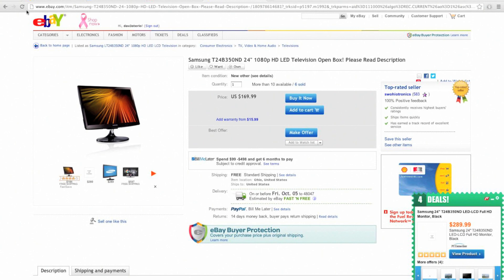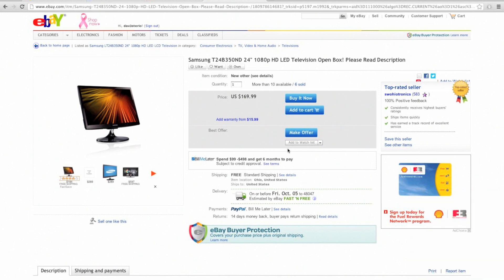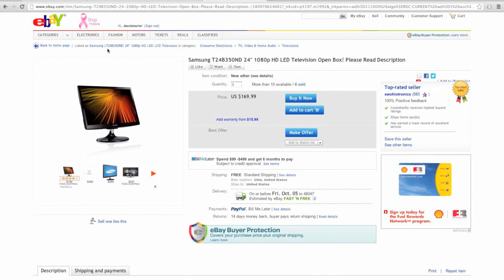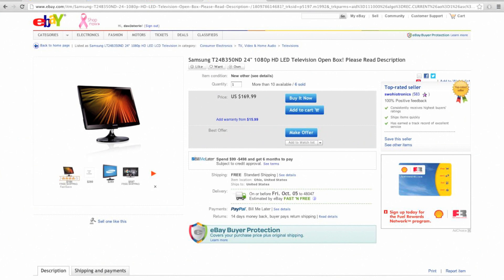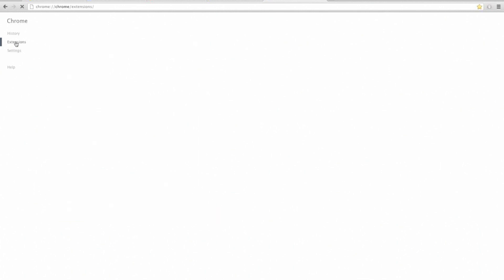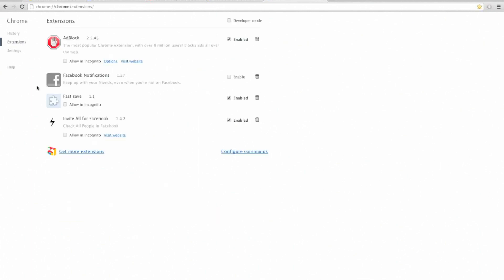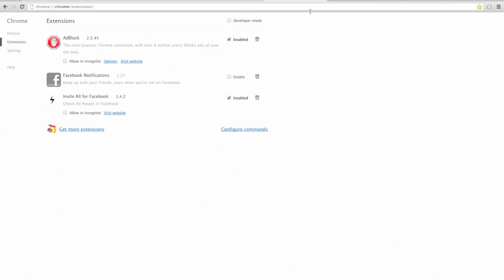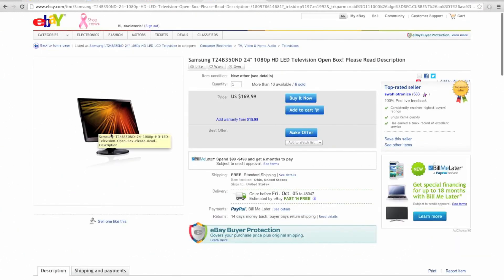How to remove Fast Save ads from Google Chrome!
Follow my band on Twitter!

Like my band on Facebook!

---Ghost's Pages---